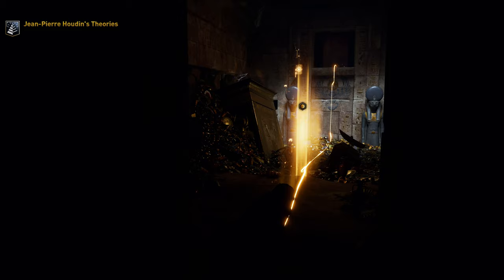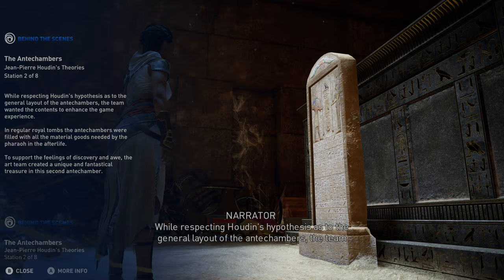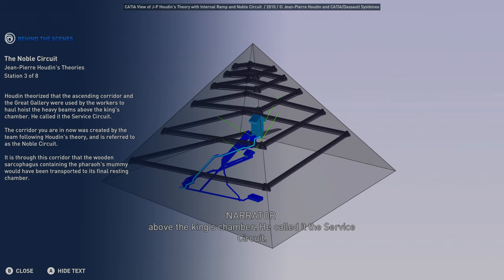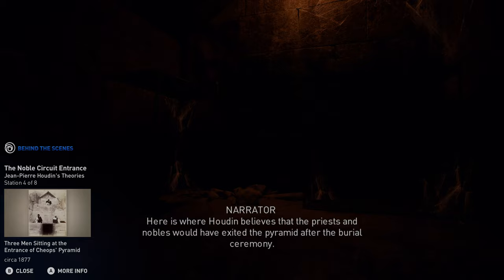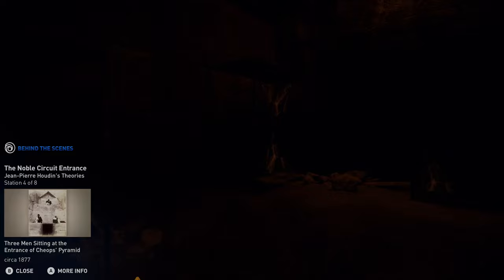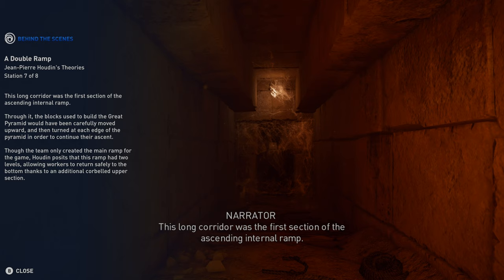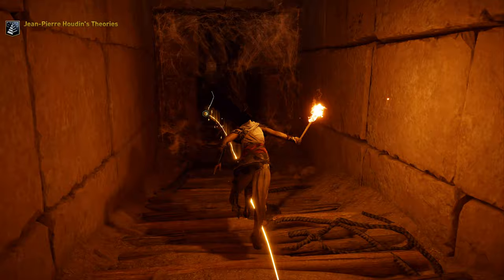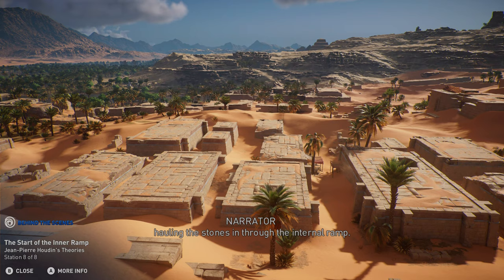Jean-Pierre Houdin's Theories - Assassin's Creed® Origins gameplay - 4K Xbox Series X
Jean-Pierre Houdin's Theories tour.
Gameplay created on Xbox Series X.